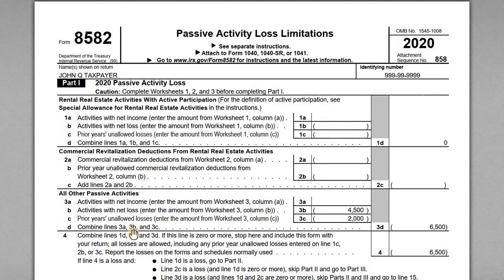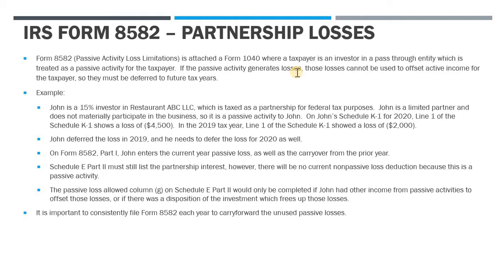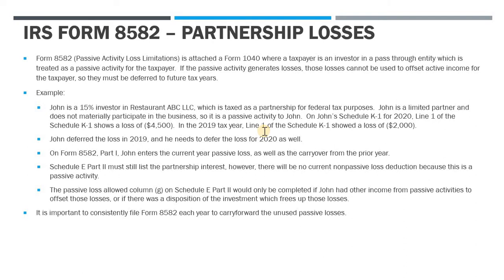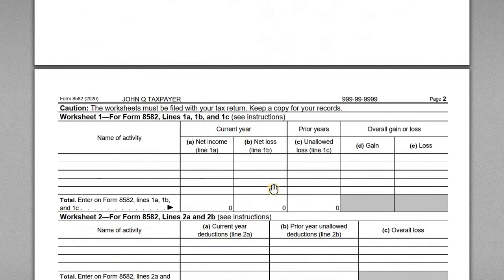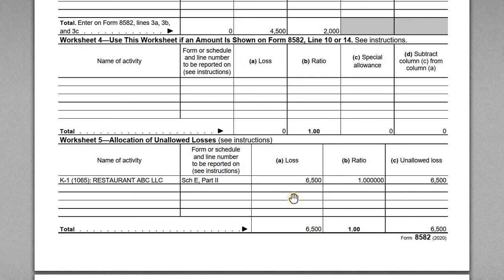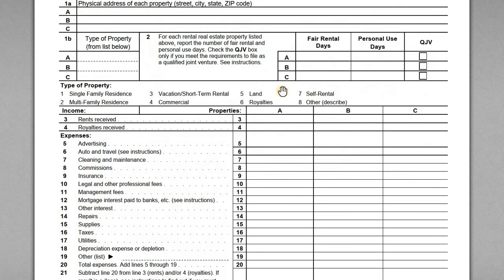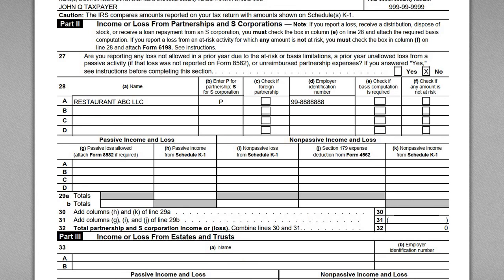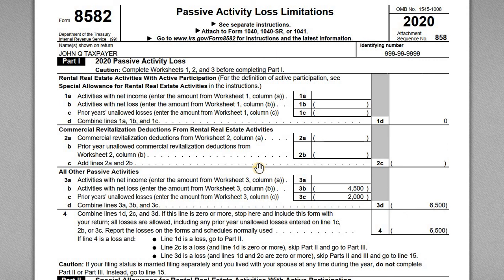How to Complete IRS Form 8582 - Passive Activity Loss Limitations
If you're a U.S. taxpayer with an ownership interest in a partnership, "S" corporation, or trust, you need to be careful about what is a passive loss vs. nonpassive loss.

Passive activity losses must be reported on Form 8582 and are either offset against other passive income ONLY or deferred to future tax years.

You cannot use passive activity losses to offset other active income.